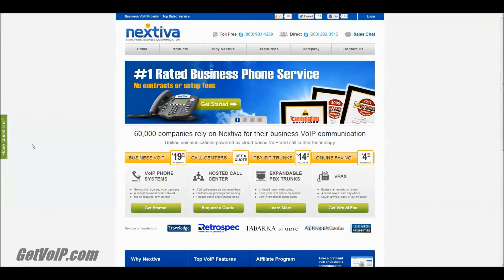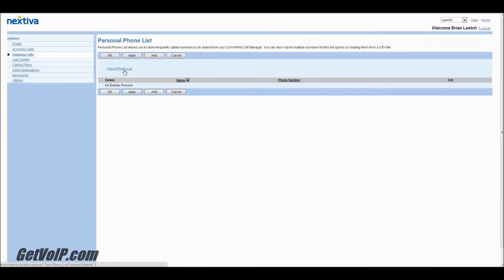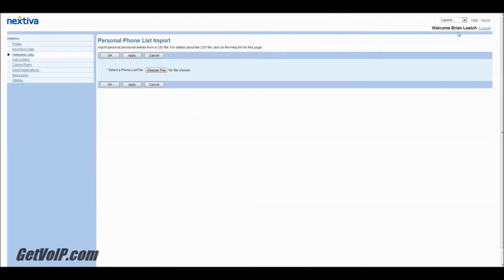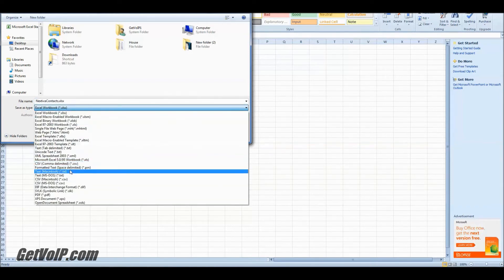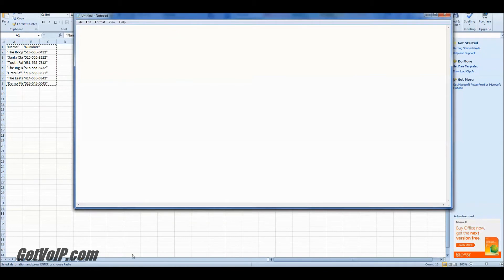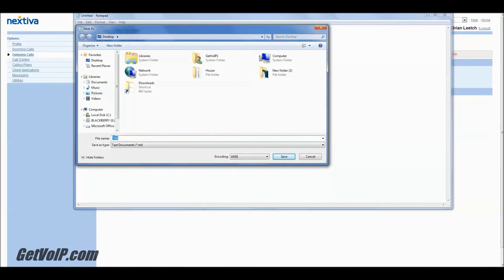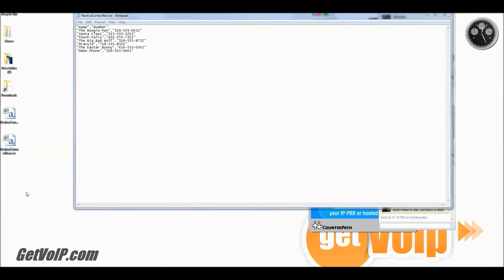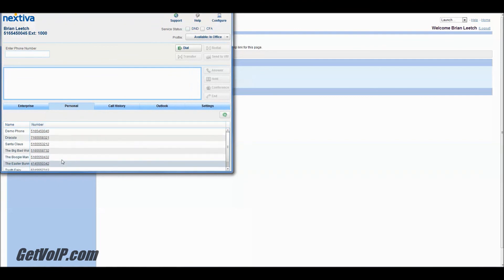Importing Contacts to Nextiva Address Book via CSV File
This video shows how to use a plain-text editor (i.e. Notepad) to create a CSV file for importing into Nextiva. Once imported, your contacts should appear in all address books - notably the Call Manager & Commpilot.